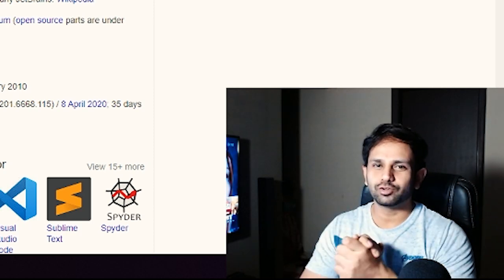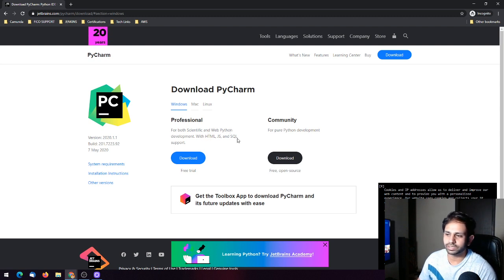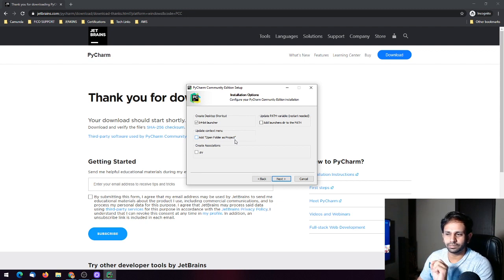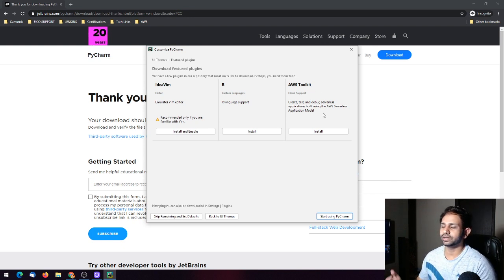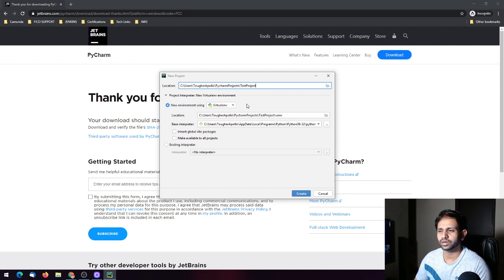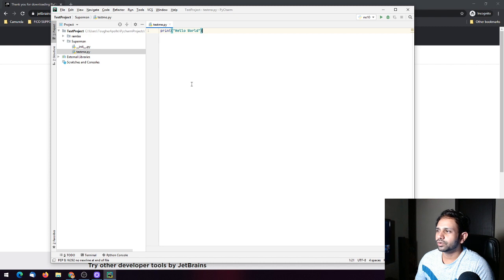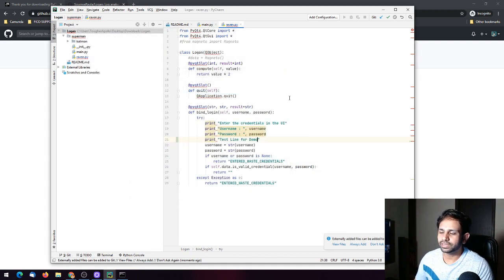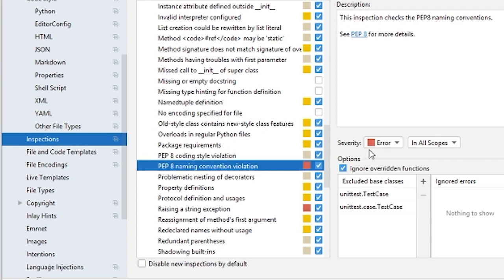How to Install PyCharm IDE on Windows 10 | Best IDE for Python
PyCharm is an integrated development environment used in computer programming, specifically for the Python language. It is developed by the Czech company JetBrains

Today we are going to install the best IDE for python. Pycharm